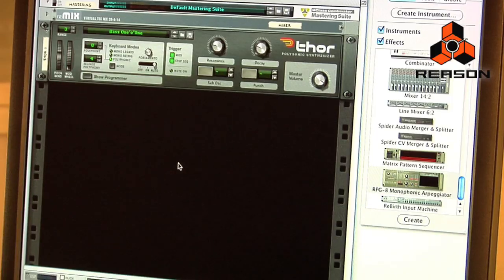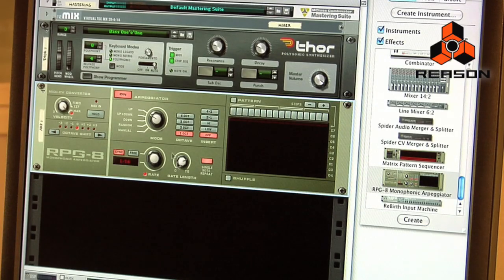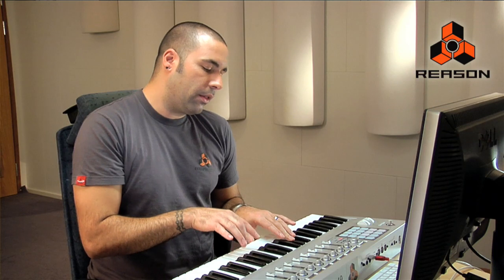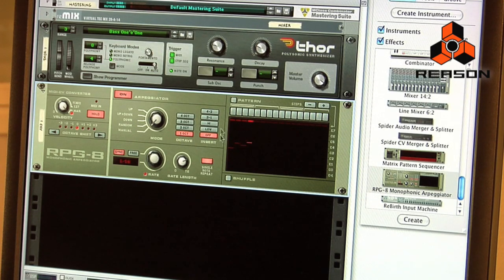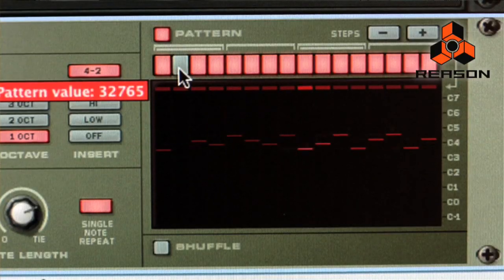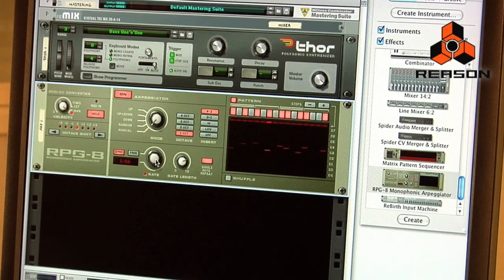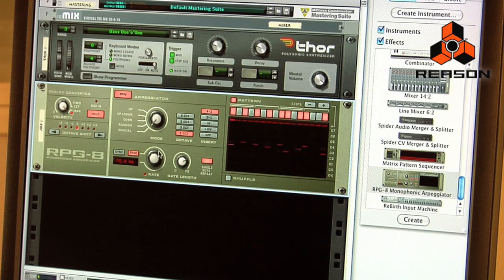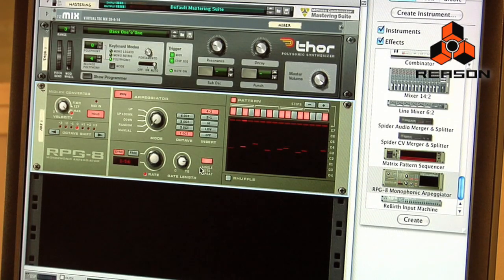RPG-8 Arpeggiator - HD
A monophonic arpeggiator with multiple play modes, an insert function and a pattern section. And then some.